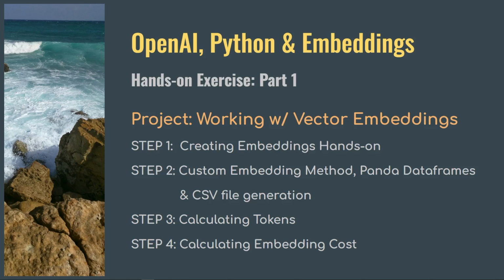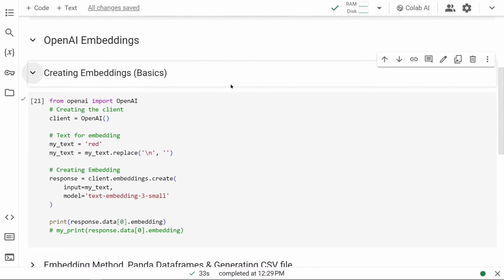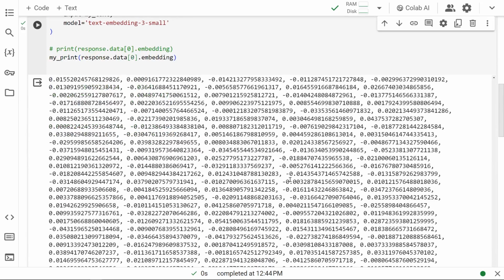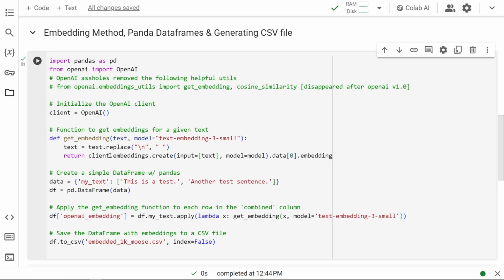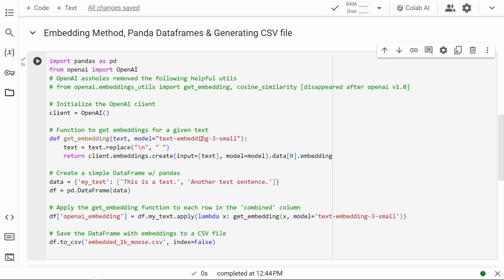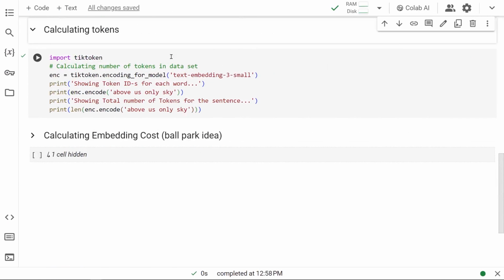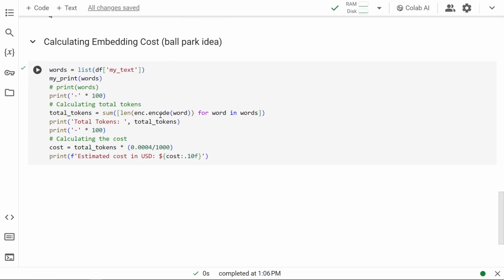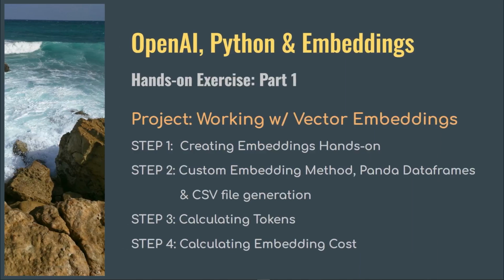OpenAI Python Vector Embeddings: Tutorial | Panda Dataframe, Token & Cost Calculation, CSV files p1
"Dive into the intricate world of AI with 'OpenAI Python Vector Embeddings: Tutorial | Panda Dataframe, Token & Cost Calculation, CSV files p1,' a vital installment in our 'OpenAI Models (gpt-4, gpt-3.5, dall-e, whisper, tts) & Python Hands-on Exercises in Google Colab' playlist. This tutorial is designed to empower developers, data scientists, and AI enthusiasts with the skills to leverage OpenAI's powerful vector embedding feature, integrating it seamlessly with Python for advanced data analysis and manipulation in Google Colab.

- **Introduction to Vector Embeddings**: Gain a solid foundation in vector embeddings by OpenAI, understanding its significance in machine learning and AI development for creating nuanced data representations.
- **Utilizing Panda Dataframes**: Learn how to use Panda dataframes to efficiently manage and analyze large datasets, a critical skill for AI and data science projects.
- **Token and Cost Calculation**: Discover how to calculate token usage and associated costs when working with OpenAI's API, enabling more efficient resource management and budgeting for your projects.
- **Working with CSV Files**: Step-by-step guidance on reading, processing, and exporting data with CSV files in Python, a vital process for data storage and sharing in AI development.
- **Hands-on Python Exercises in Google Colab**: Engage with practical Python exercises within Google Colab, enhancing your coding skills and understanding of AI model integration for real-world applications.

Unlock the full potential of OpenAI's vector embeddings to enhance your AI projects, from natural language processing tasks to complex data analysis. This tutorial not only demystifies the process but also provides you with actionable insights and techniques for:

- Integrating cutting-edge AI features into your applications, enriching them with advanced data analysis capabilities.
- Conducting sophisticated data manipulations with Panda data frames, a cornerstone in Python-based data science.
- Managing your OpenAI API usage effectively to optimize costs and efficiency in your AI development journey.

Whether you're refining your AI development skills, delving into data science, or exploring the vast capabilities of vector embeddings, this video equips you with the knowledge and tools needed to advance in the fast-evolving field of artificial intelligence.

Your engagement helps us tailor our content to your learning needs, fostering a community passionate about AI and programming.